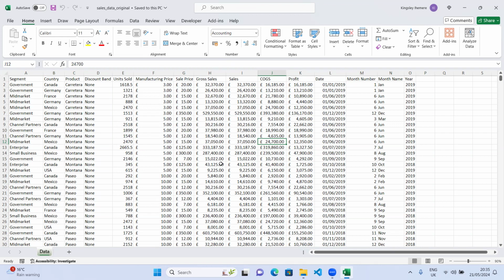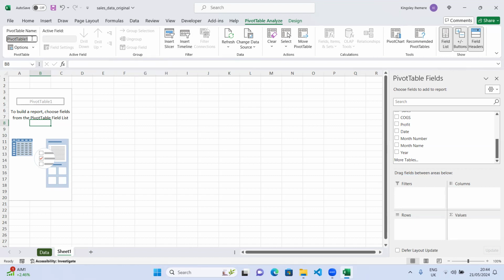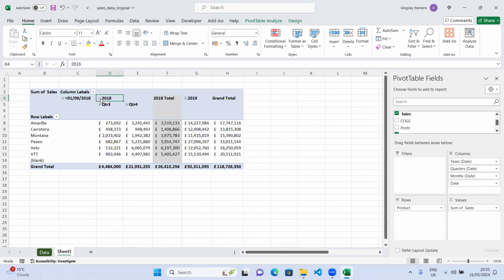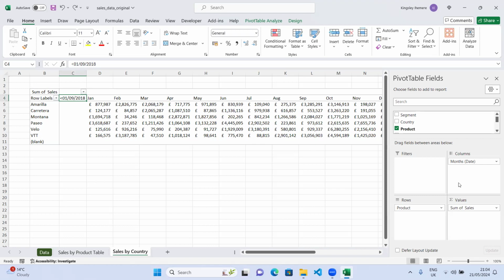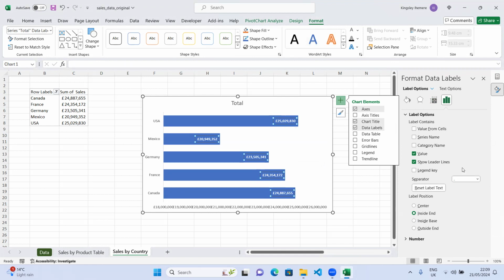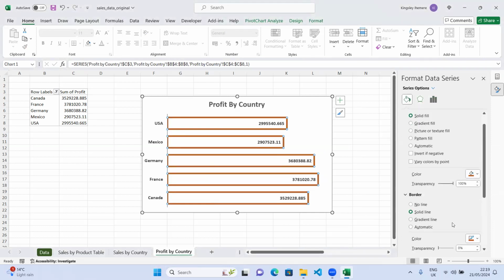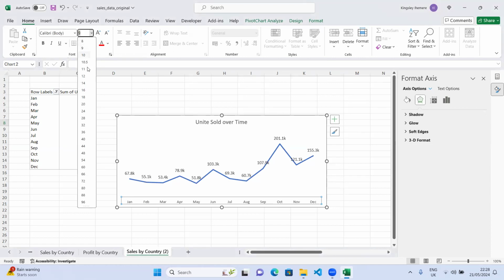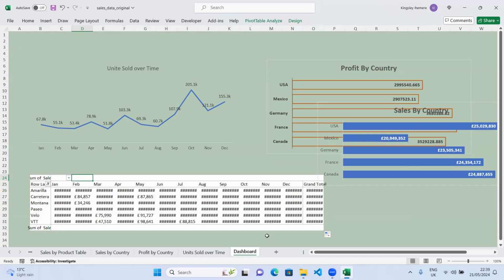Pivot Table with Excel